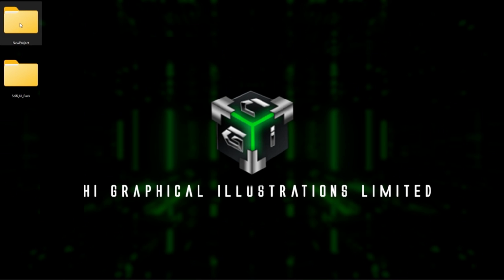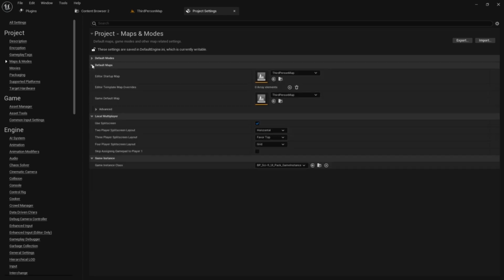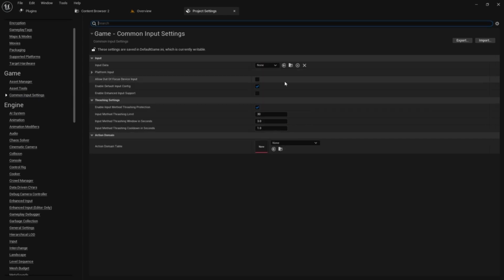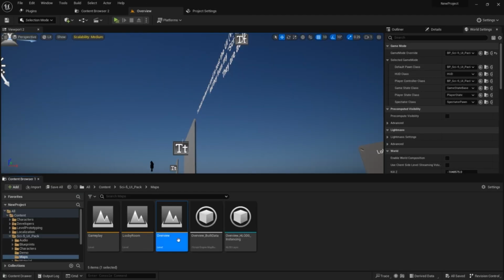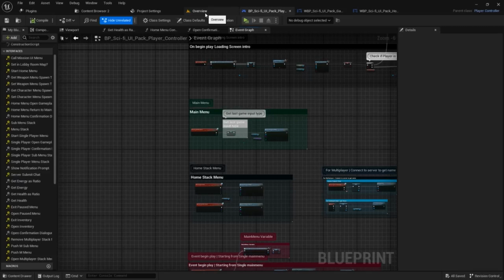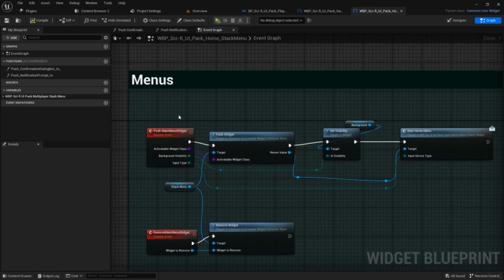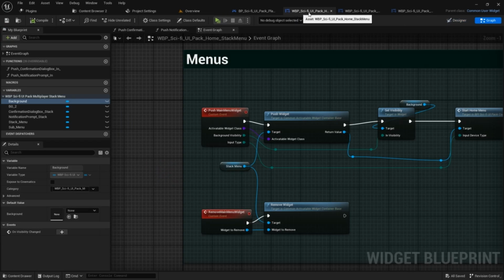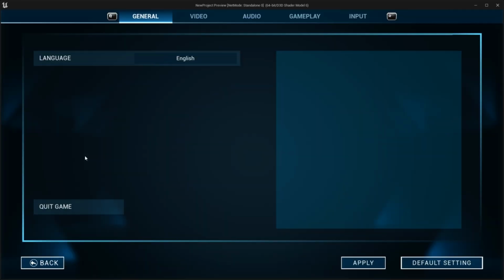Sci-fi UI Pack - Project Integration Video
This a Project Integration video for Sci-fi UI Pack - A mage pack of UI kits for your Single / Multiplayer Unreal Engine 5 shooter game.